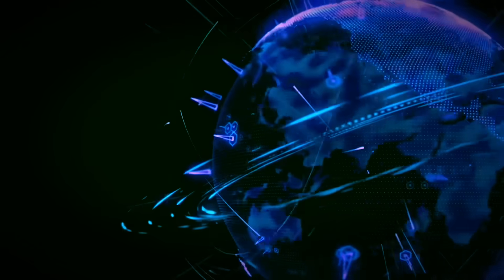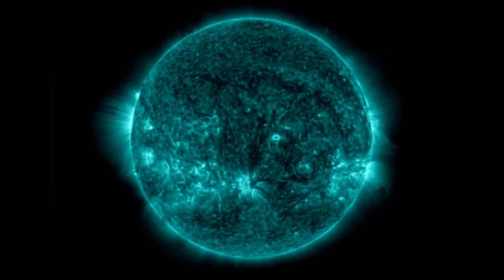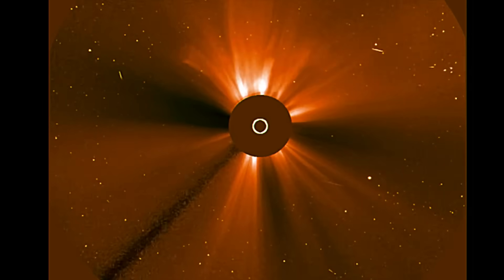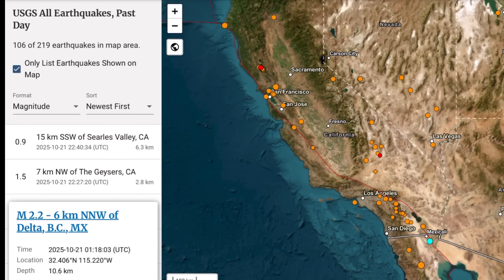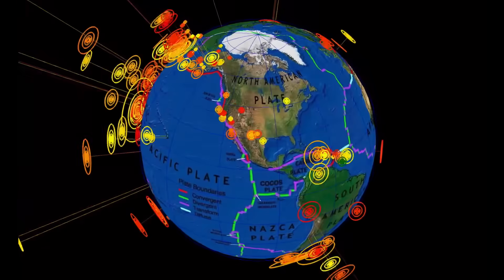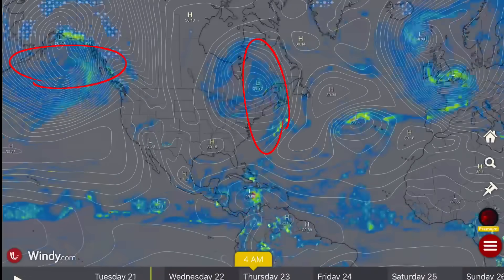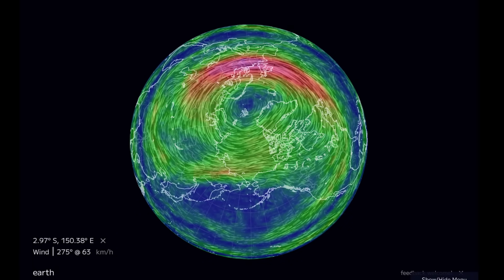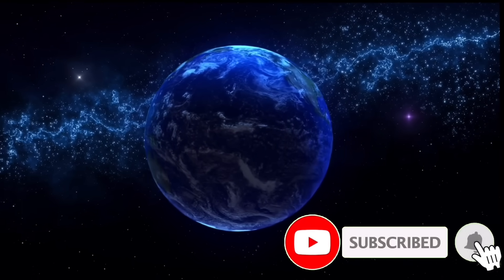HUGE EXPLOSION Backside Of The SUN‼️ Winter and The Polar Vortex‼️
October 21 2025

5 Day not so normal World Weather forecast. Plus a look at spaceweather for today.